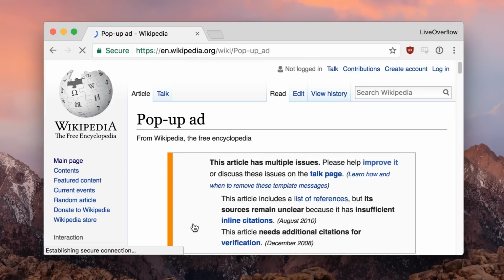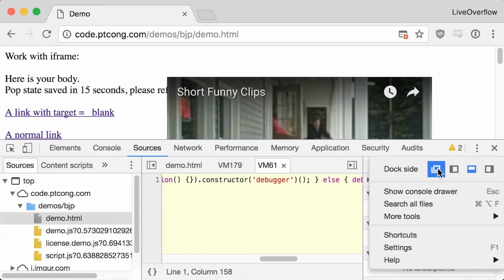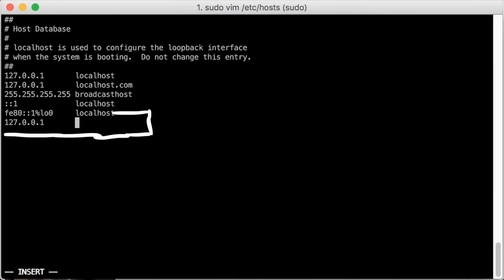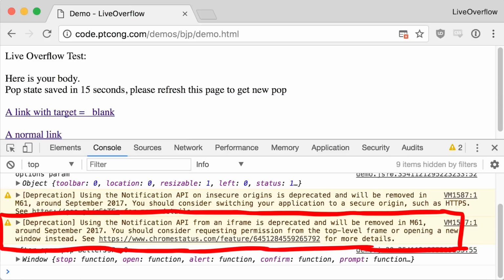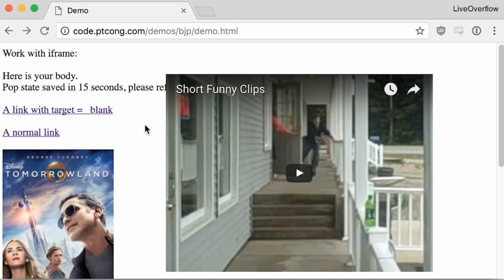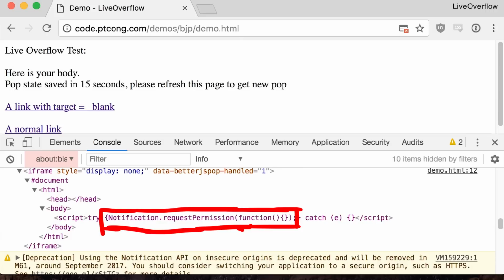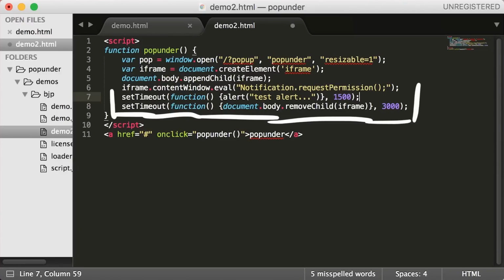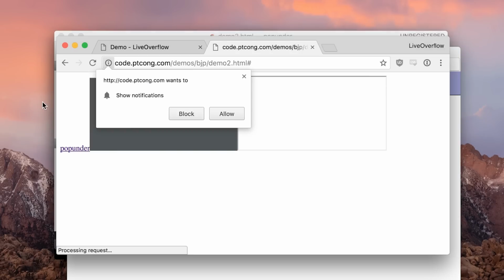Reverse Engineering Obfuscated JavaScript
In this video we figure out how to do a PopUnder in Chrome version 59, by using a trick. Hopefully Chrome fixes this, because I resent this kind of advertisement.

CHAPTERS
00:00 - How a Chrome 59 Popunder Works
01:17 - Anti-Debugging and Obfuscated JavaScript
03:06 - Mirroring the Licensed Demo Locally
04:20 - Intercepting Browser APIs With Proxy Objects
05:41 - The Notification API and Iframe Clue
06:58 - Recording the Transient Popup Sequence
08:03 - Preserving and Inspecting the Hidden Iframes
09:53 - Reconstructing the Focus-Stealing Behavior
12:06 - Finding the JavaScript Alert Inside an Embedded PDF
13:11 - Building the Complete Popunder Chain